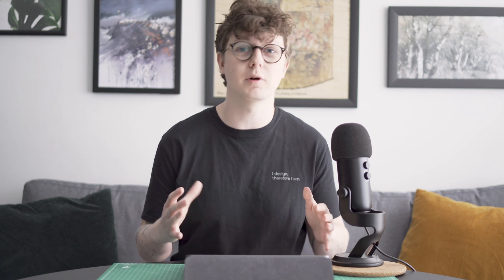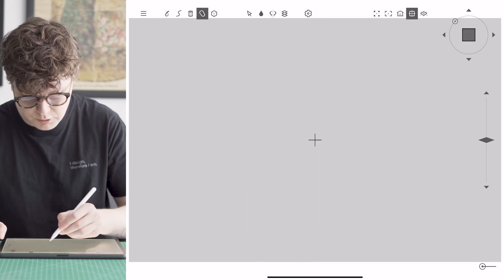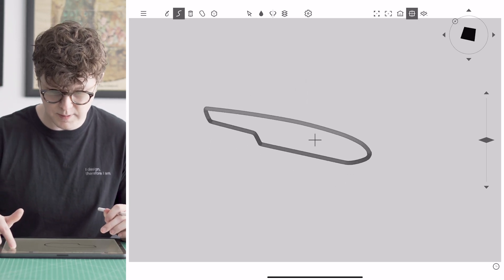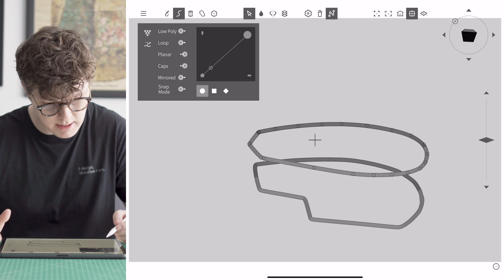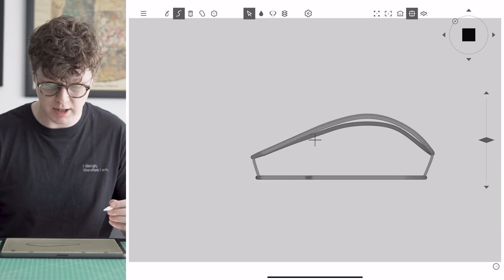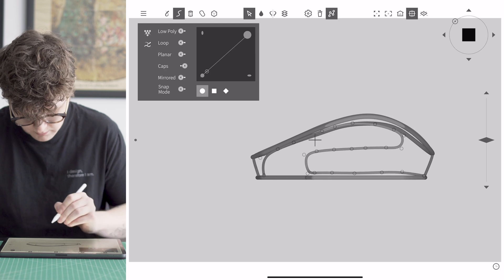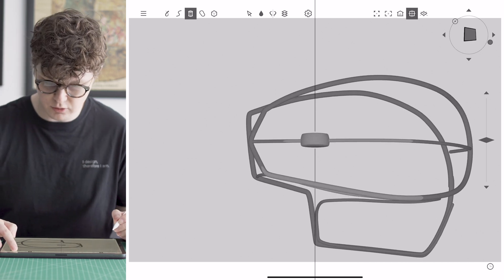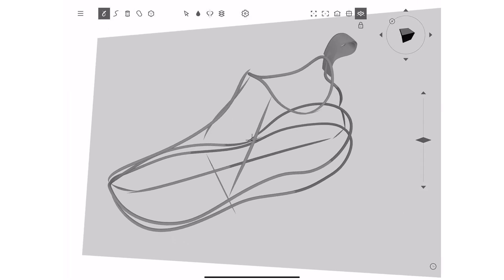Gravity Sketch for iPad: Turning Sketches Into 3D Models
I've been testing the beta iPad Gravity Sketch app and I'm giving you the chance to use the app early too!
This app turns standard sketches into 3D models and it's going to become a great addition to my workflow as an industrial designer.

Sign up to the waiting list by using this link. The first 50 people to sign up will be fast-tracked:

Thank you to Gravity Sketch for letting me play with the beta app